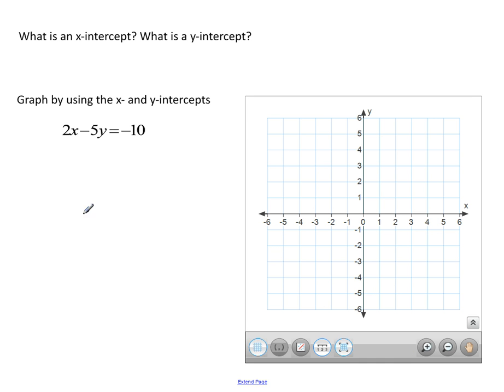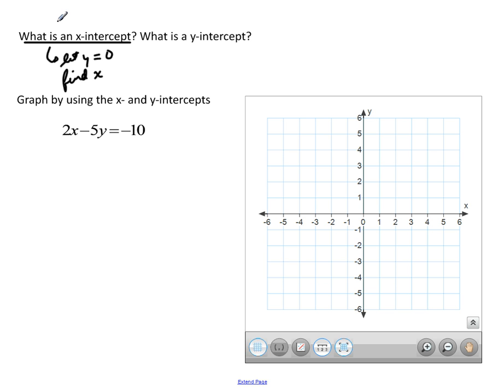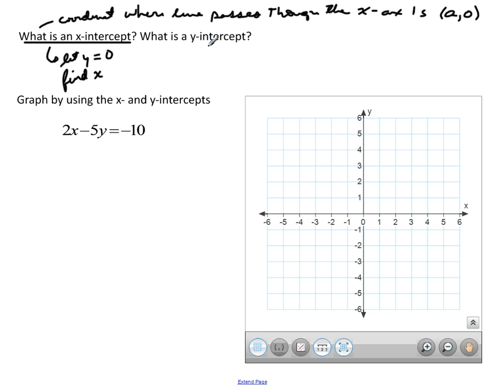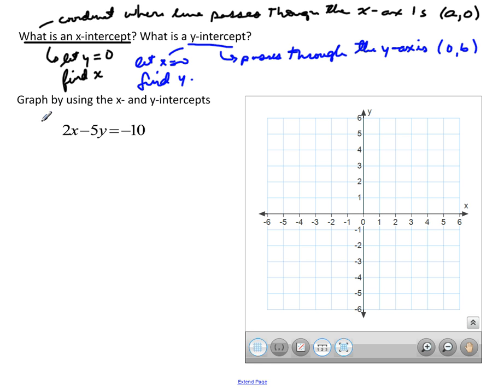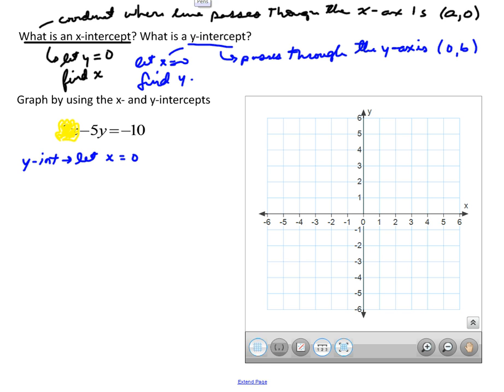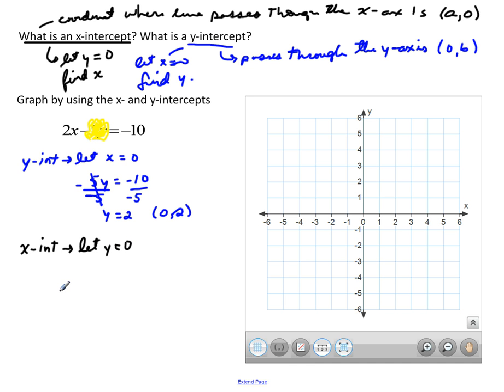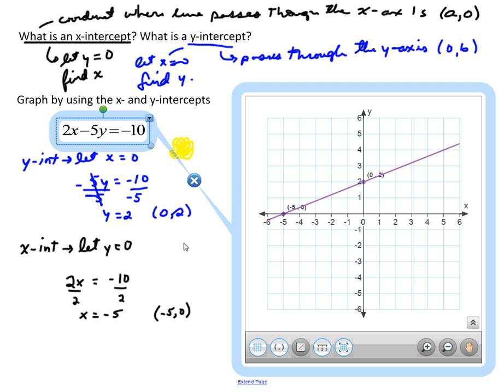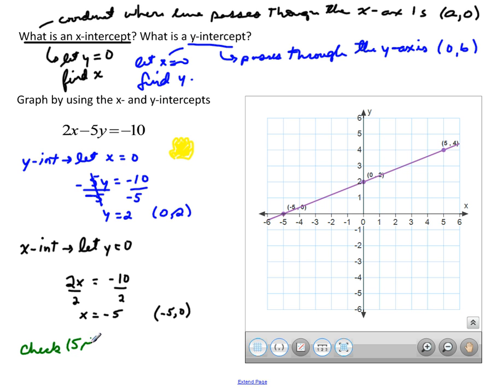Ch3s3D LinFunctions1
Chapter 3 Section 3, Introduction to linear functions